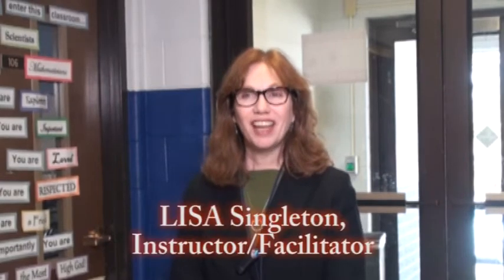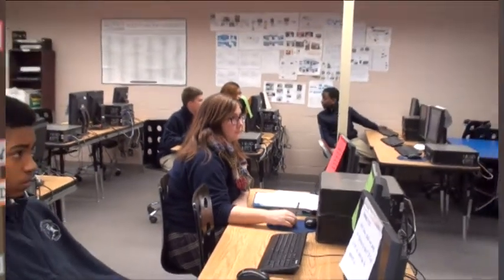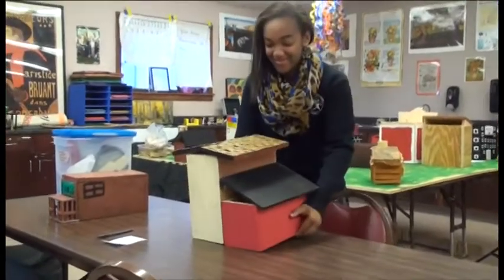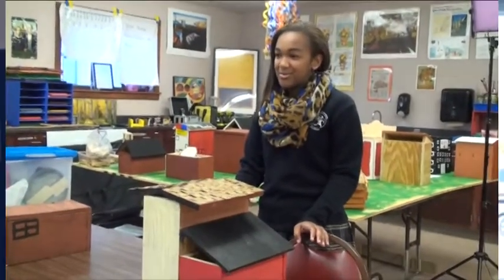T Wayne THE BUILDER / STEM Frontier Workshop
STEM Frontier Workshop, Youth Educator